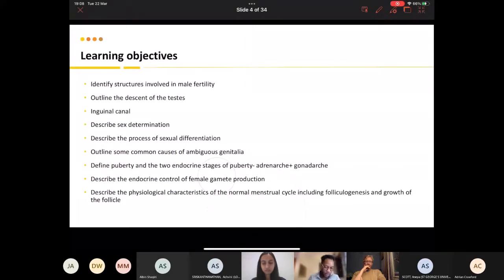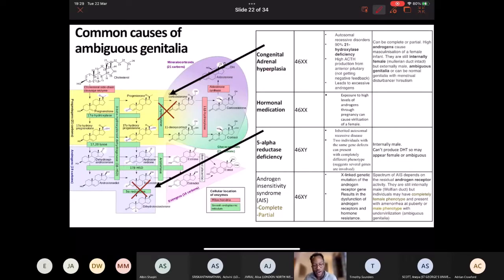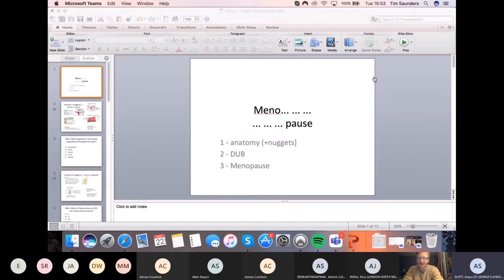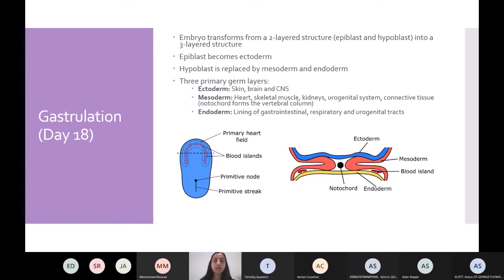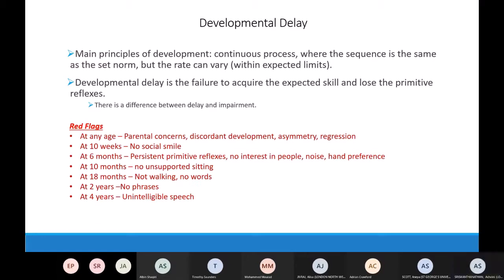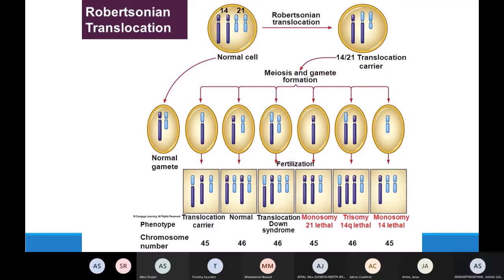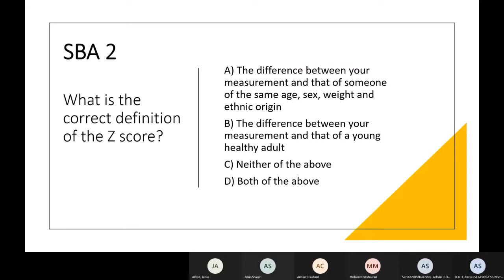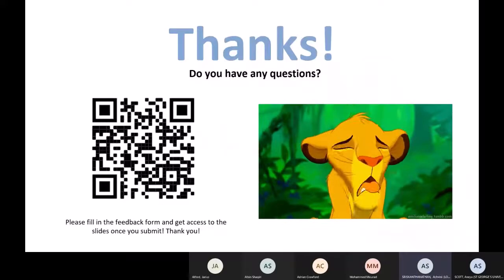21/22 GEP CRASH COURSE SERIES: The Circle of Life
Covering: O&G, Paediatrics, Sexual Development and Elderly Care Medicine